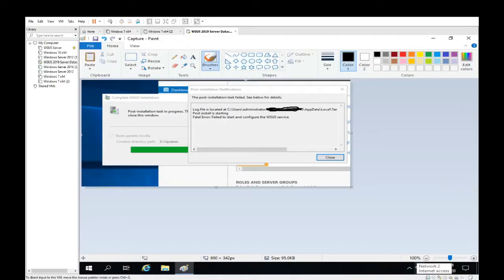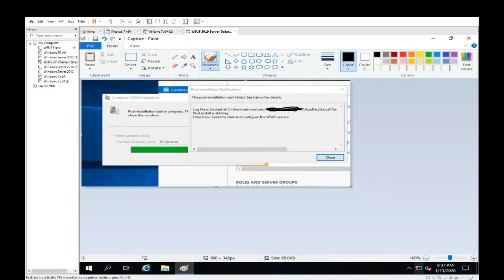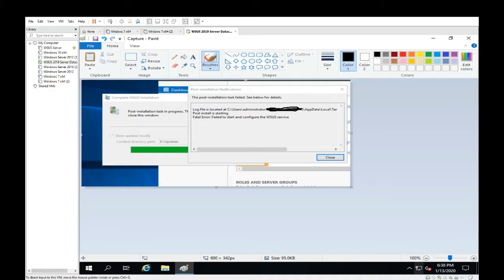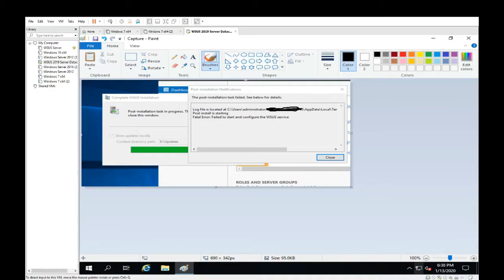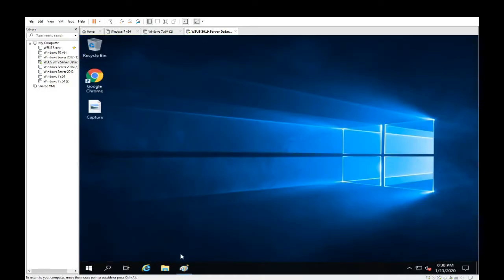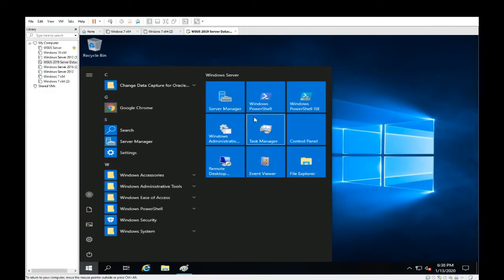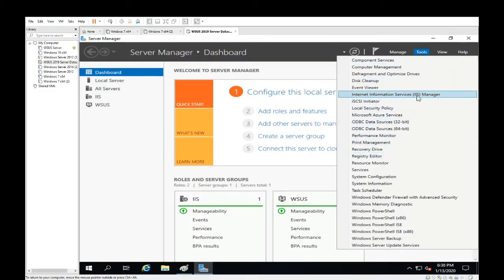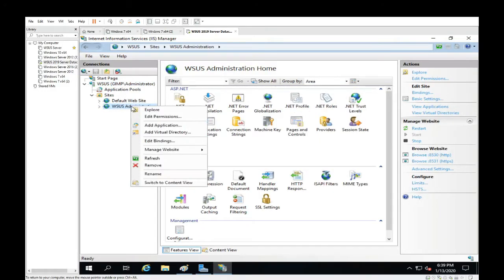Windows Server 2019: Fix Post install Task failed WSUS Service HTTP 503 Error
Fix works on Windows server 2012
Windows server 2016 Protect yourself and your family only  -